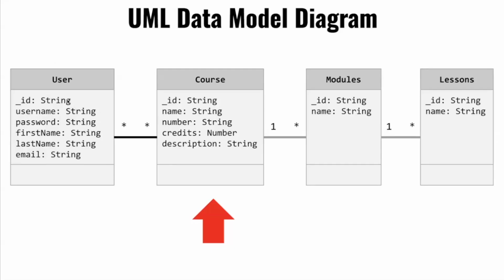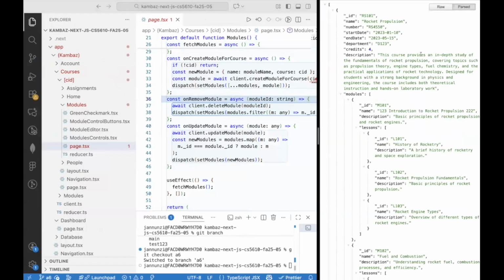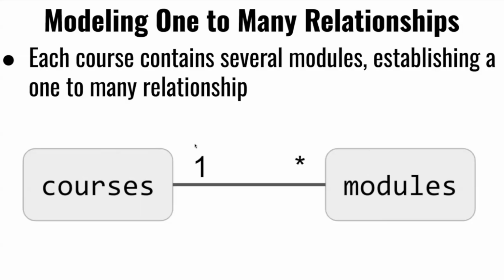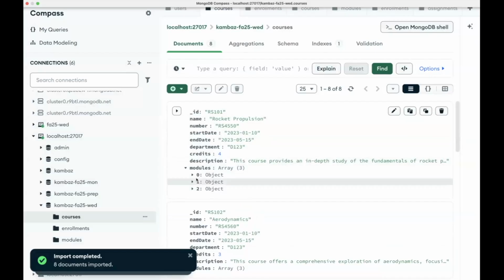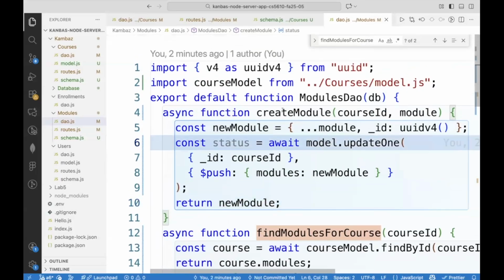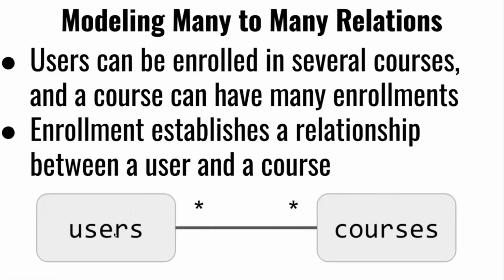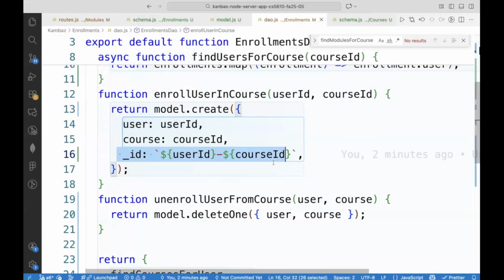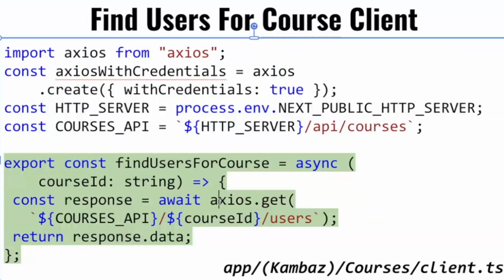A6 KAMBAZ + MONGO FA25